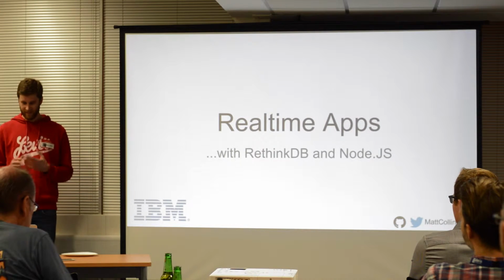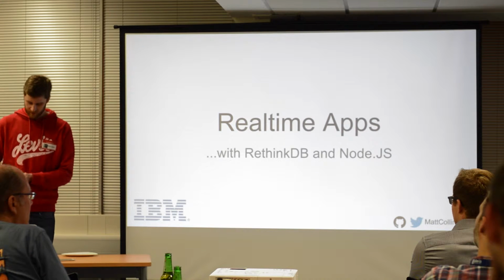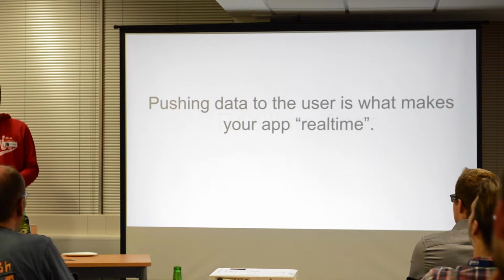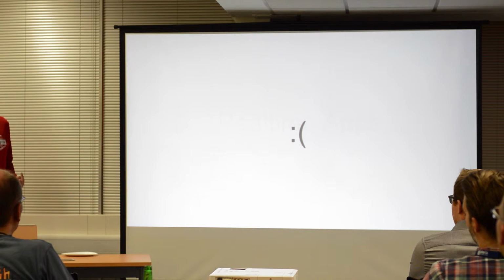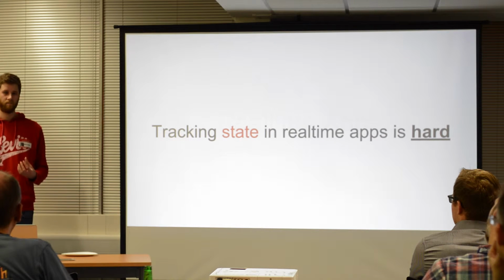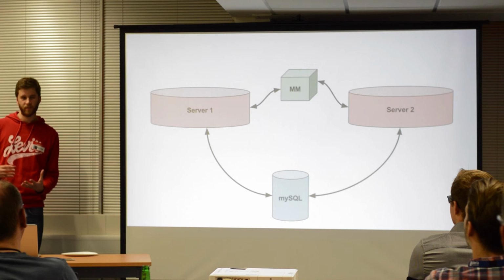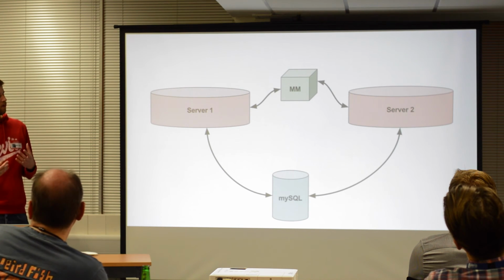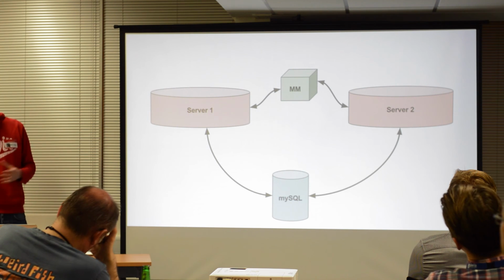Realtime Apps with Node js and RethinkDB audio fixed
Presented by @mattcollins84 Organised by Jonathan Howson  @evo_recruitment